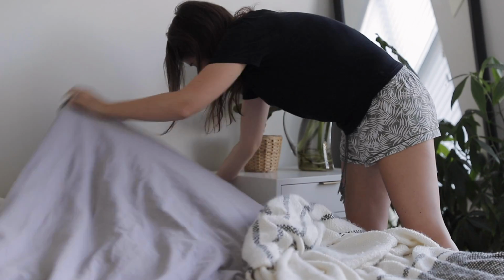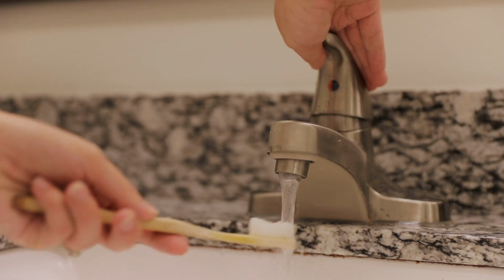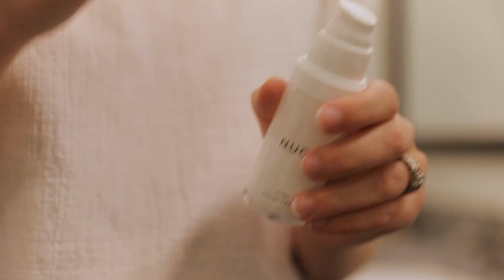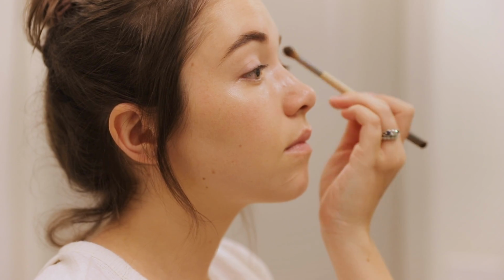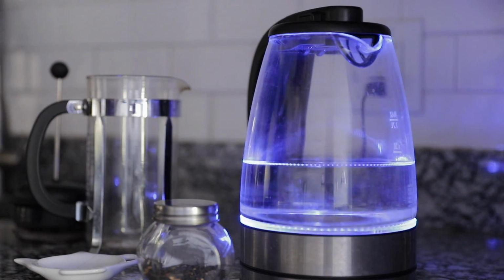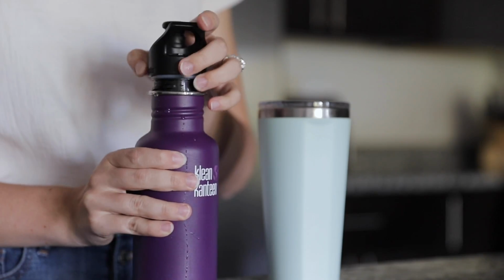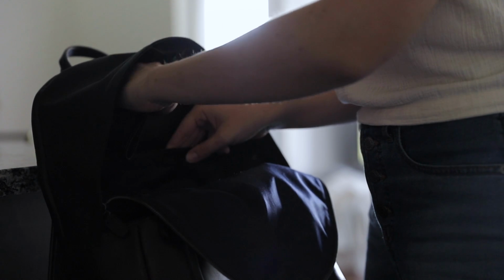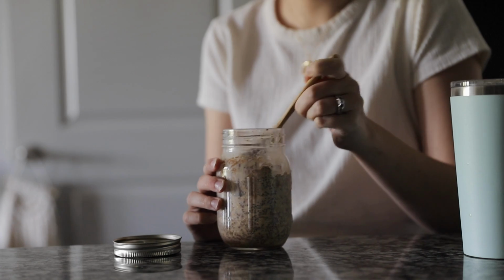QUICK MINIMALIST MORNING ROUTINE | Healthy Habits + Slow Living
My quick morning routine helps me integrate simplicity and healthy habits into my daily life, even when I’m on-the-run. Today, I’m sharing the practices that I incorporate into my mornings when I have less than an hour to get ready, so I can start the day from a good place physically, mentally, and emotionally.

» Tea Kettle
» French Press
» Chai Tea
» Kleen Kanteen Water Bottle
» Corksicle Tumbler

» Button Fly Skinny Jeans
» White Tie Blouse (similar)
» Girlfriend Collective Srunchie

► NEW EBOOK! THE SIMPLE GUIDE TO DECLUTTERING YOUR HOME ✨
    » A step-by-step guide transforming your home from chaos to calm